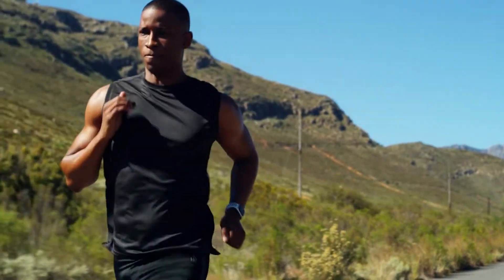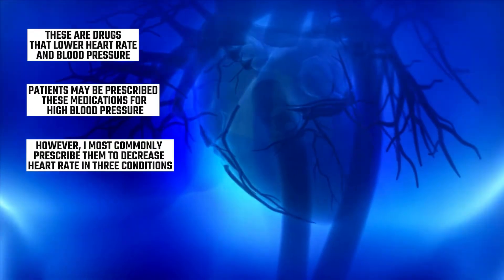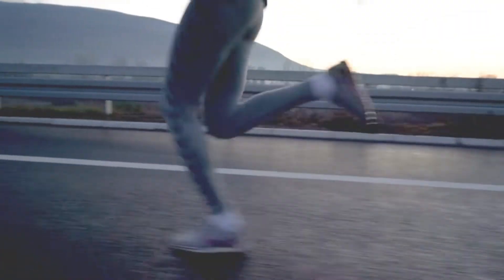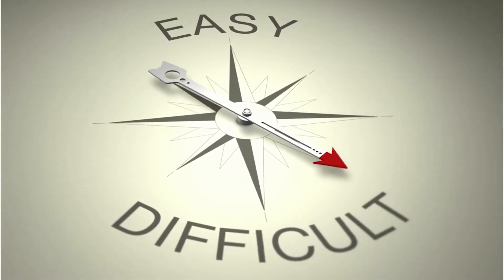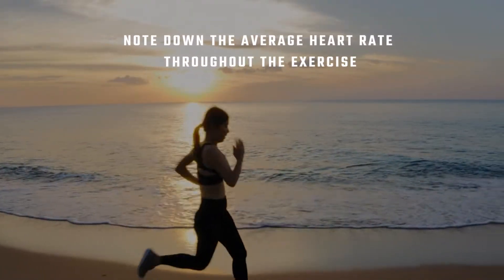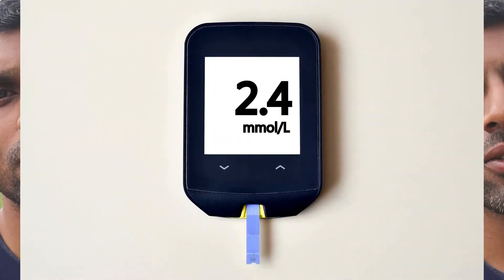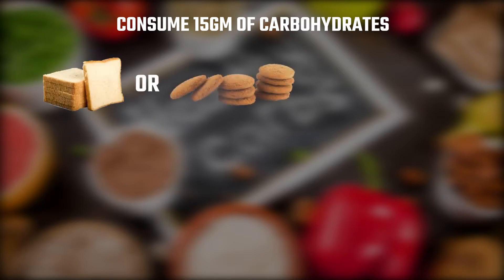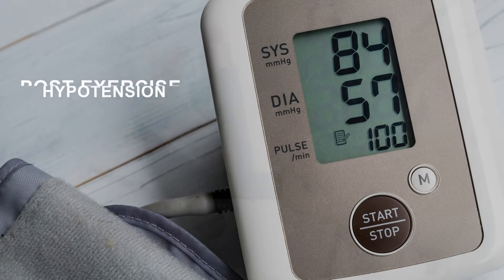Exercising while on Beta Blockers? Sports Doctor Explains What you need to know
Navigating Exercise on Beta Blockers: Insights by Dr. Srikanth Nithyanandam**

Greetings, I am Dr. Srikanth Nithyanandam, your guide to understanding the intersection of medication and exercise. Today, I address a topic of vital importance to many—exercising while on beta blockers. If you are someone who values an active lifestyle but has been prescribed beta blockers for your health condition, this video is tailored for you.

Beta blockers, including medications such as Propranolol, Nadolol, Sotalol, Metoprolol, Bisoprolol, Labetalol, Atenolol, and Carvedilol, play a crucial role in managing various cardiovascular conditions. However, they can also influence how your body responds to physical activity.

In this detailed guide, you will learn:

*   **How Beta Blockers Affect Exercise Performance**: Understand the physiological changes that occur when exercising on beta blockers and how they can impact your workout intensity and duration.
*   **Safe Exercise Guidelines**: Discover how to adapt your exercise regimen to not only ensure safety but also maximize the effectiveness of your workouts without compromising your health.
*   **Monitoring Your Body’s Response**: I will walk you through the signs to watch for that indicate how well you are adjusting to exercising while on these medications, empowering you to remain vigilant about your body's feedback.
*   **Practical Tips for Success**: Receive actionable advice tailored to enhancing your exercise experience, ensuring you remain engaged and motivated in your fitness journey, despite the challenges posed by beta blockers.

Your well-being is the heart of this discussion. This video is designed to arm you with knowledge, alleviate concerns, and inspire confidence as you navigate the balance between maintaining an active lifestyle and managing your medical needs with beta blockers.

Join me, Dr. Srikanth Nithyanandam, as we explore this crucial topic together, ensuring you are informed, safe, and inspired to keep moving towards your health and fitness goals. Because here, your journey towards wellness is always our priority.